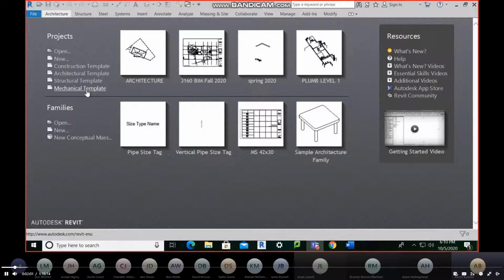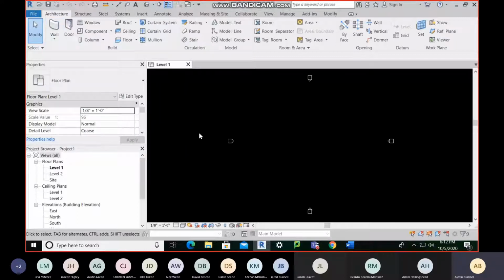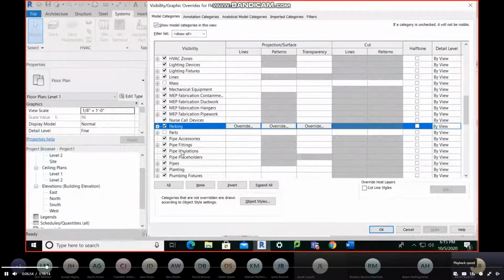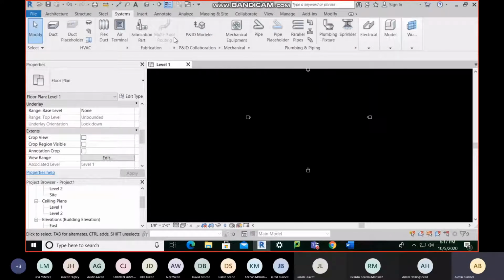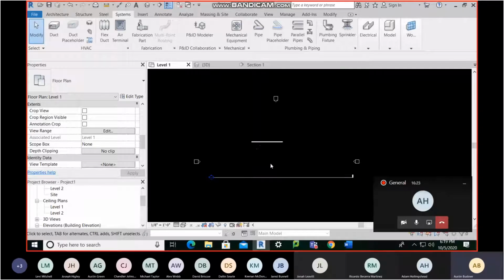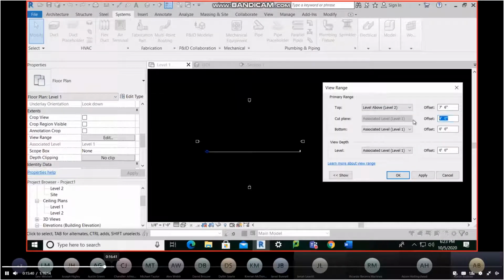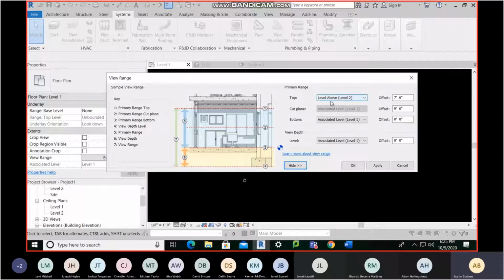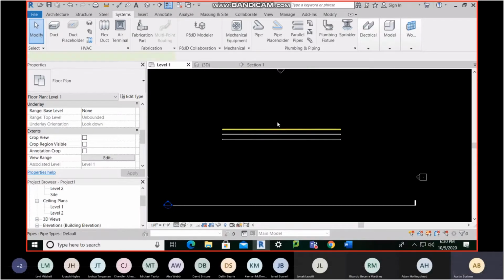Revit Creating domestic water pipes 1